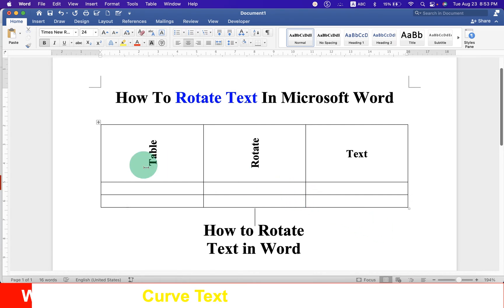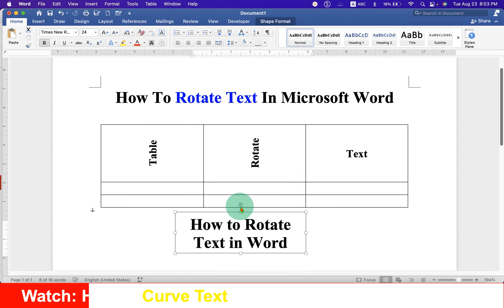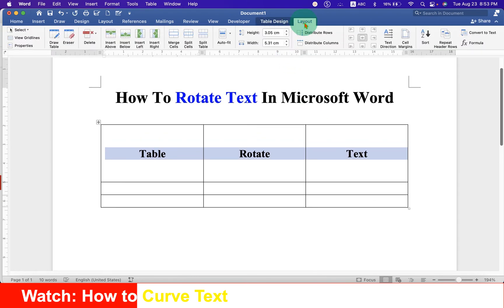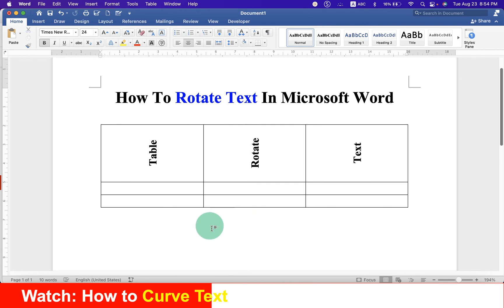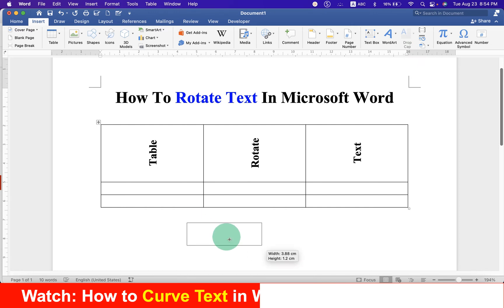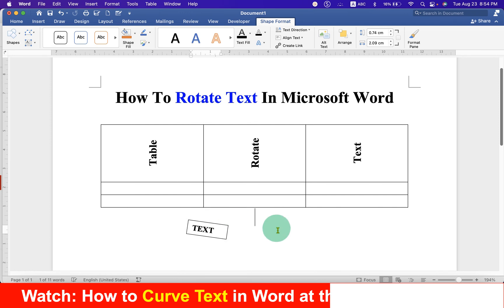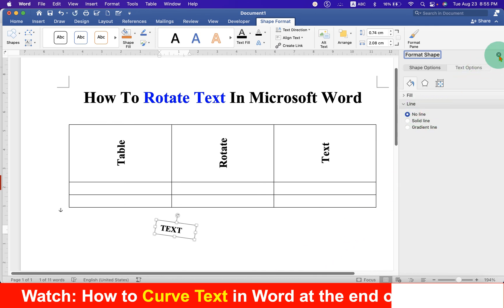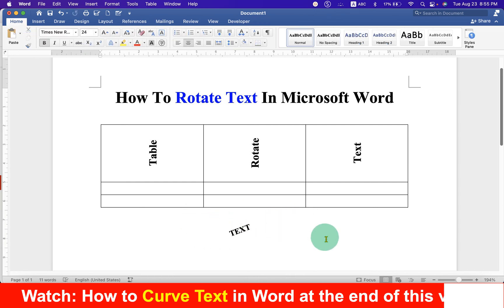How to Rotate Text in Microsoft Word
How to rotate text in Microsoft Word document by text box and Text Direction option in the table is shown in this video.